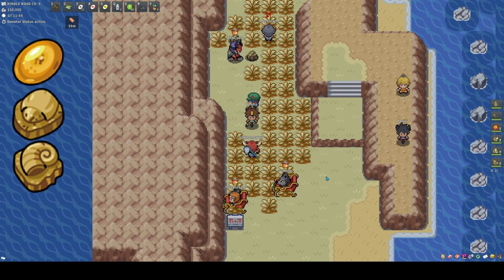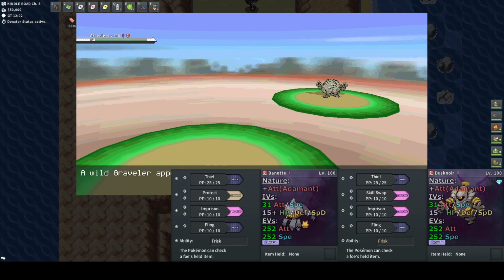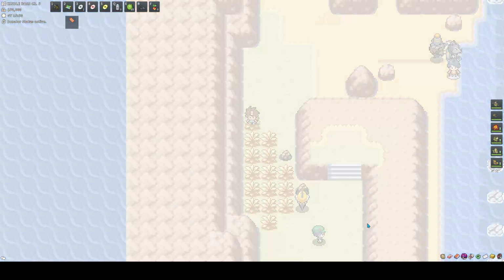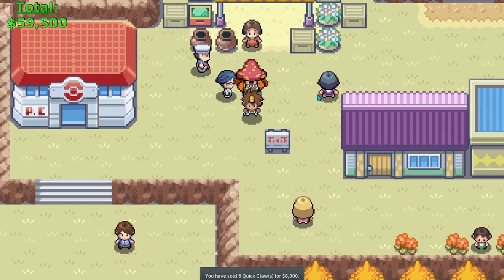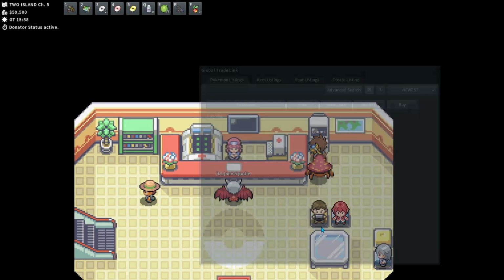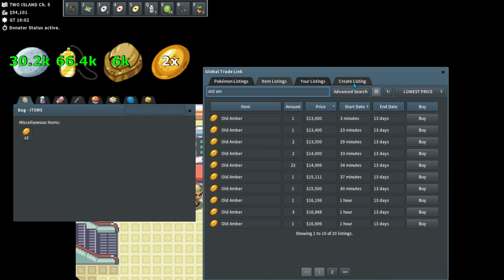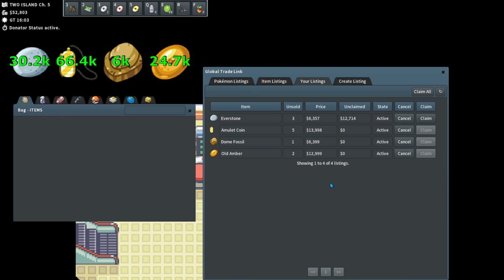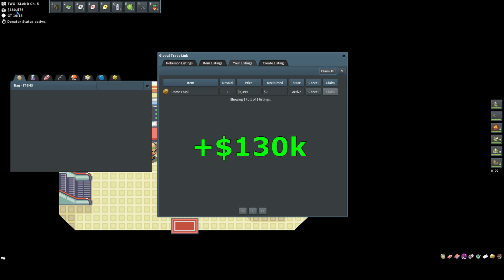[PokeMMO]Farming Amulet Coins & Fossils(Moneymaking Method)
Hey everyone!
Here's another moneymaking method some of you may enjoy. Farming Amulet Coins and Fossils at the same time on One Island in Kanto. With the new hidden ability Damp on Parasect we have a good catching pokemon for things that like to explode/selfdestruct. This one is more of a two in one method as there's a little down while Rock Smash rocks respawn.